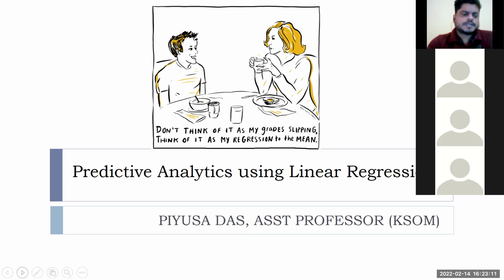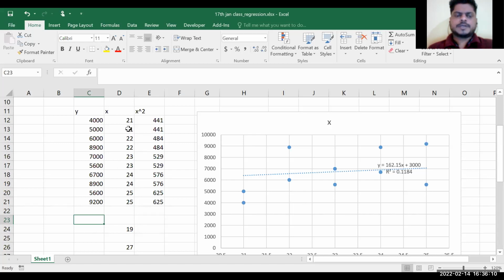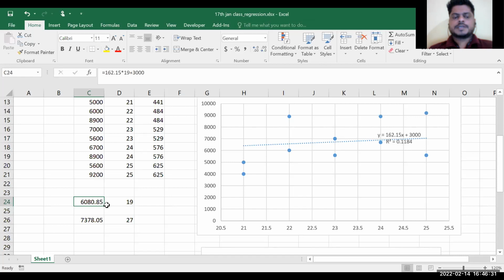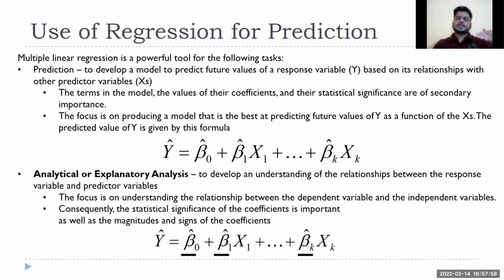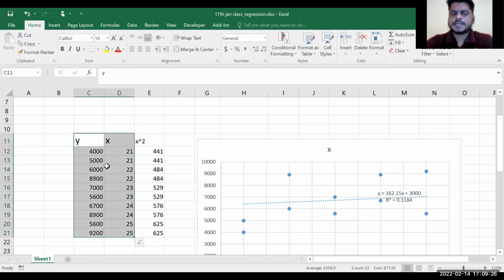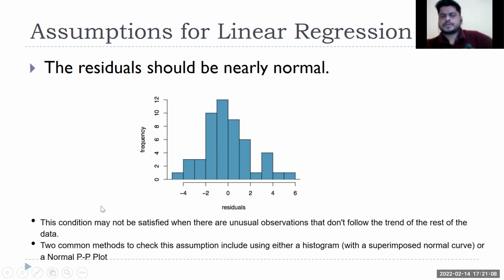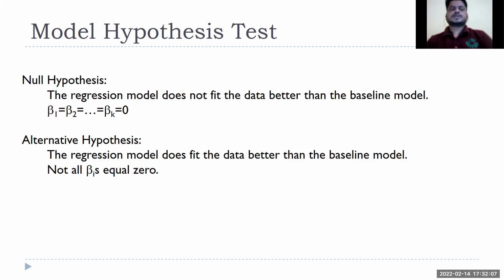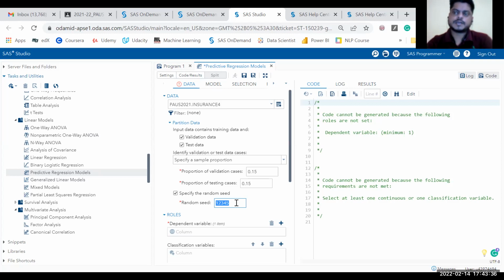Session 6 Predictive Analytics using Linear Regression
@piyusadas - Use of Regression for Prediction
- The Multiple Linear Regression Model
- Assumptions for Linear Regression
- Model Hypothesis Test